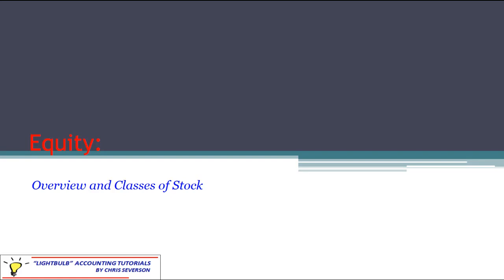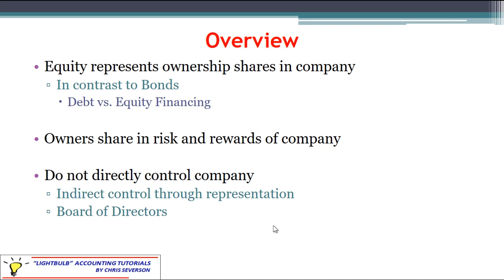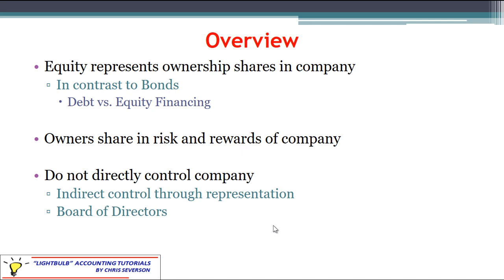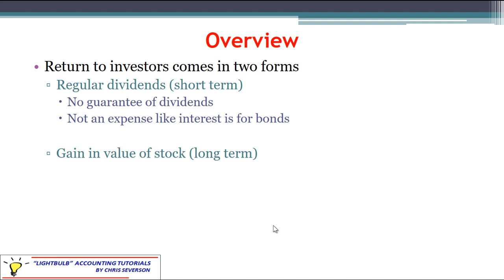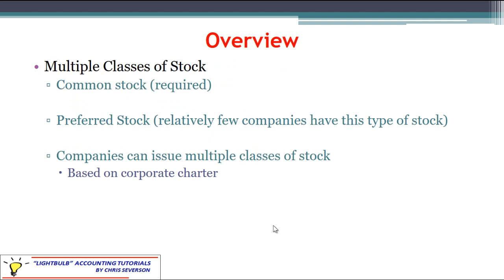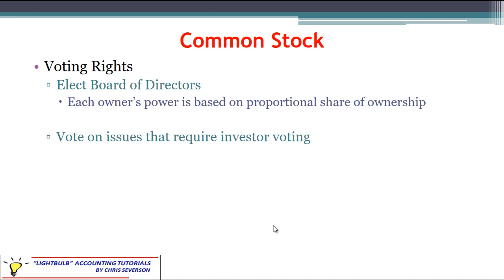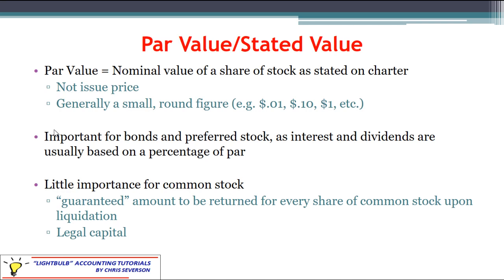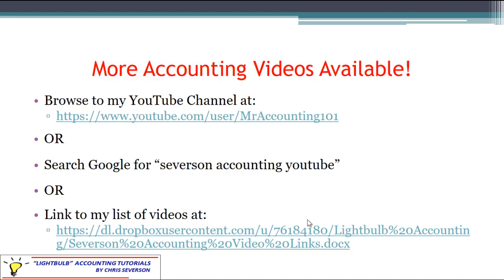Accounting - Equity & Issuance of Stock - Severson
This video discusses the topic of equity in general, and how to handle the journal entries related to stock. This brings in the discussion of common stock and preferred stock, as well as the concepts of par value and additional paid in capital.